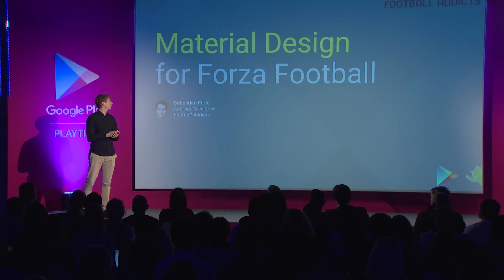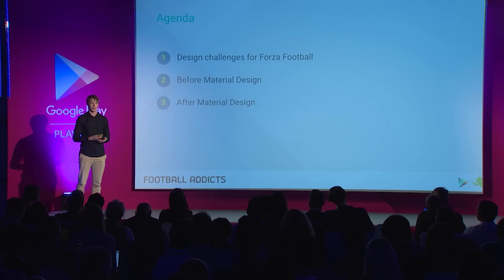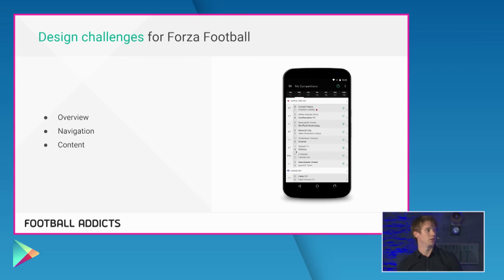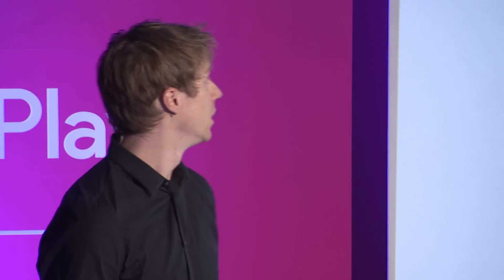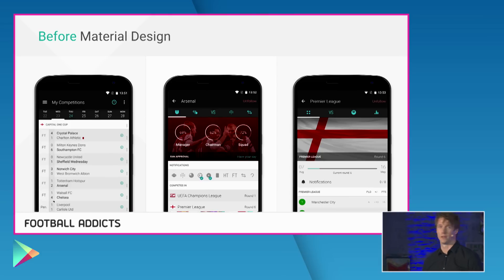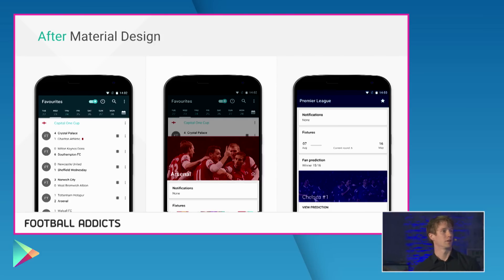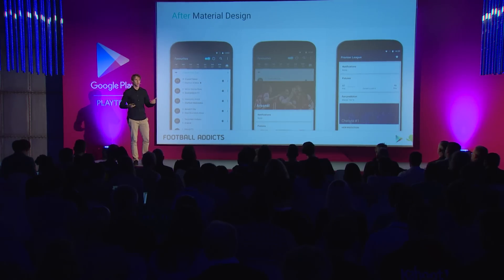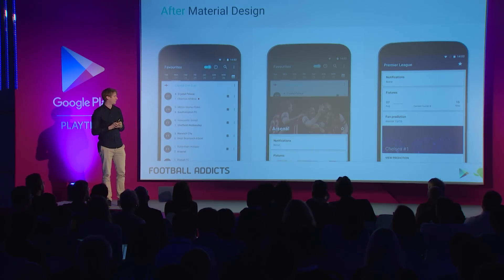Developer talk – Material Design for Forza Football (Football Addicts)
Learn and get inspired from best practices on Material Design presented by Sebastian Fürle - Android Developer, Football Addicts

and check out Football Addicts in the Play Store